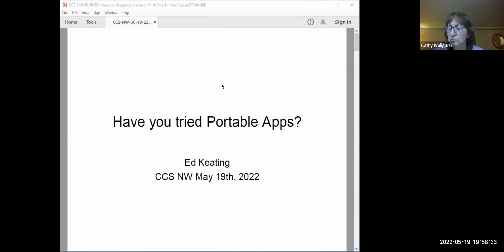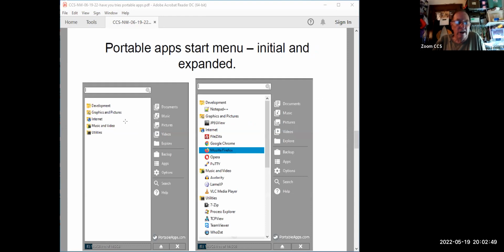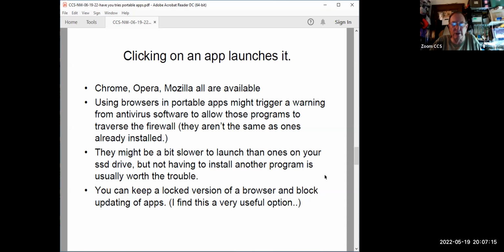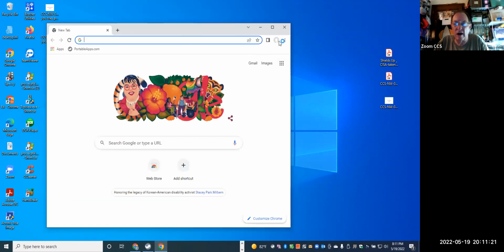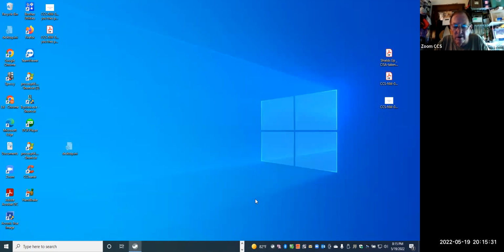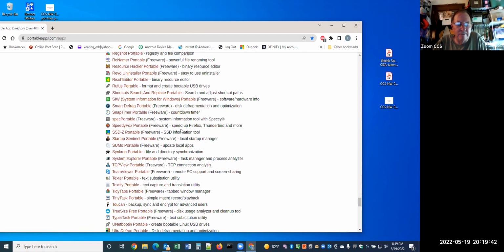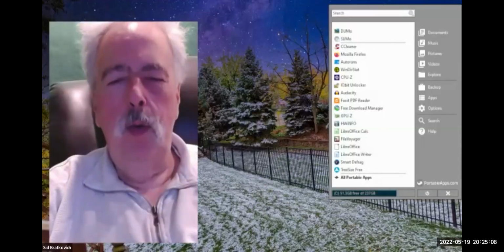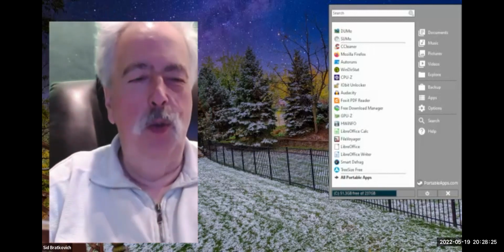Northwest Suburban Club 2022-5-20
Portable Apps for PC's